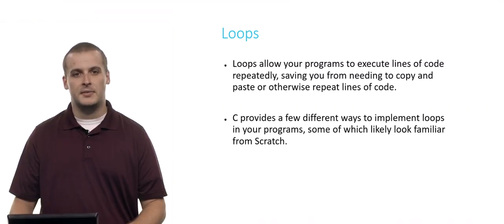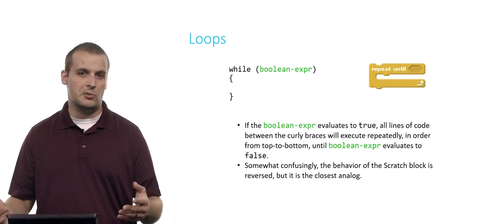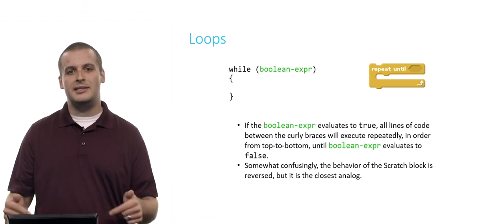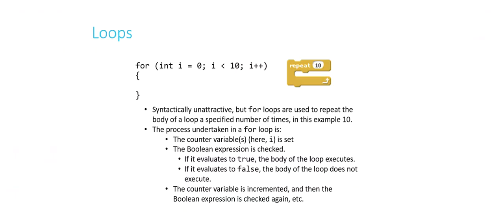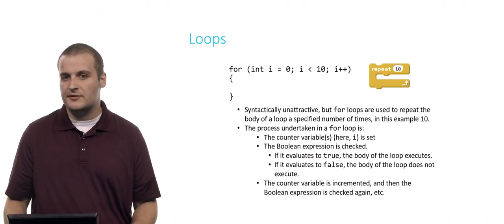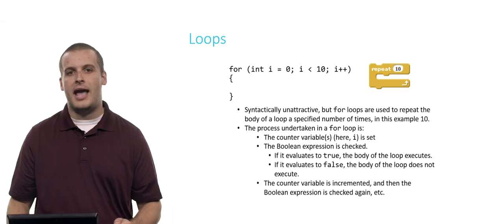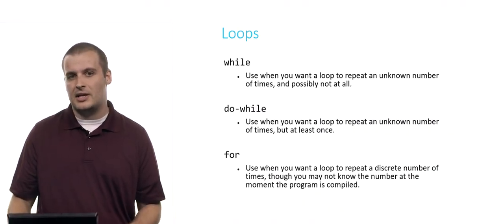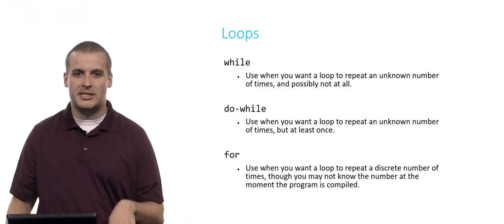07 - CS50 - C - loops